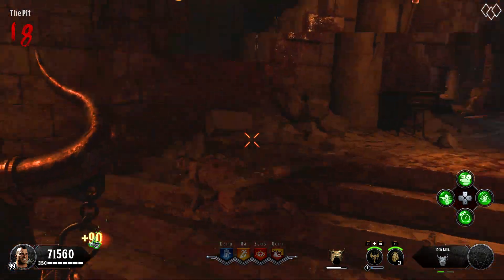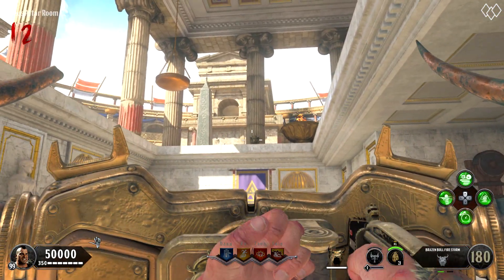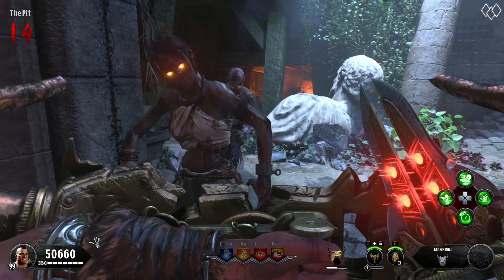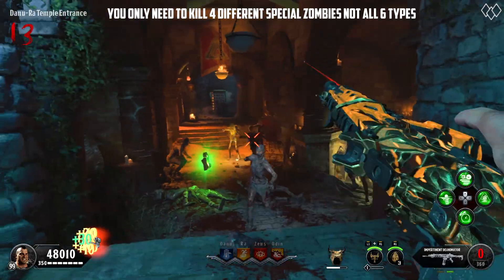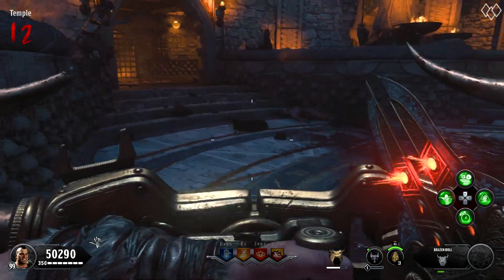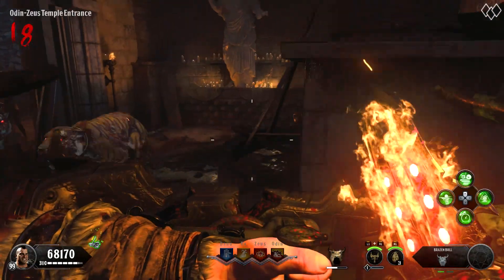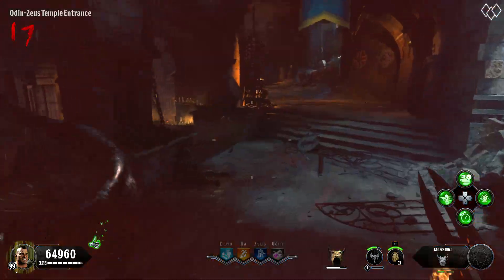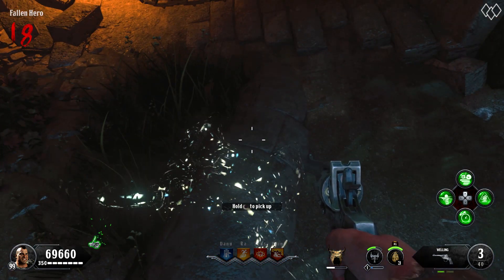HOW TO UPGRADE THE SHIELD in IX! (Iron Bull Real Steps)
Here's the real, non-glitched way to upgrade the Brazen Bull to the Iron Bull in the zombies map ‘IX’.